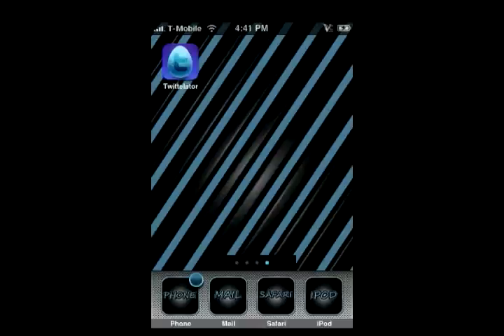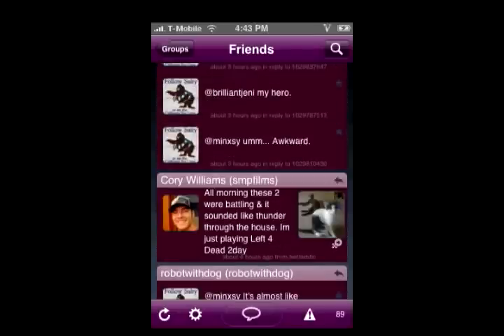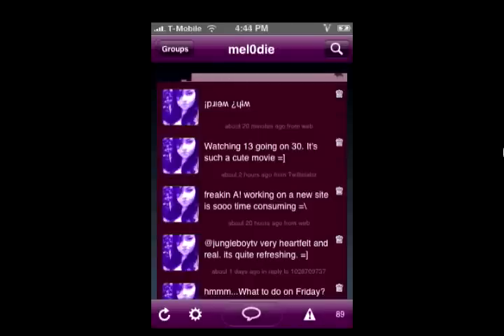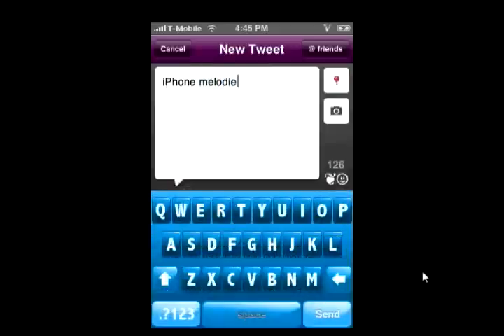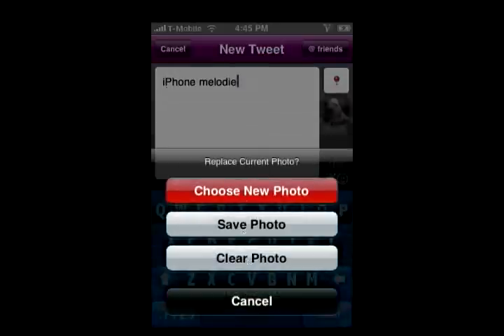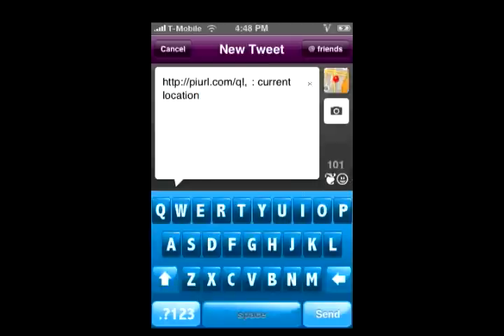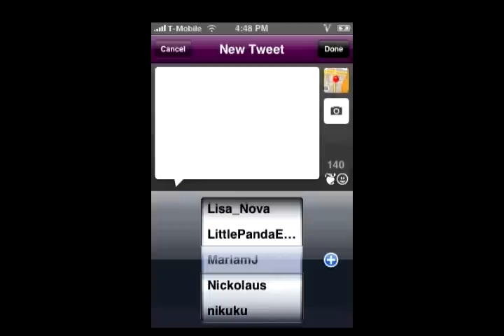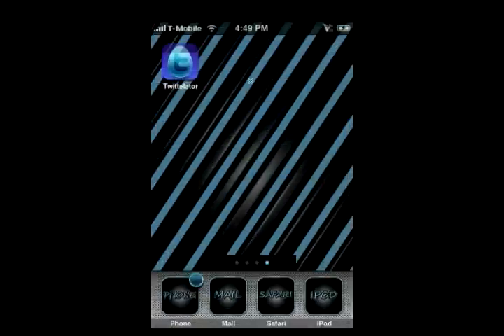Twittelator PRO app review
**Forgive me, I still have a horrible cold**

Here is my review of Twittelator PRO. Its my favorite Twitter client for the iPhone!

HEART Melodie
xoxo